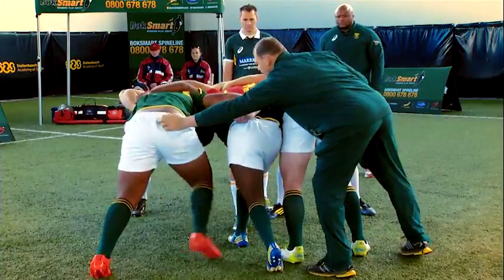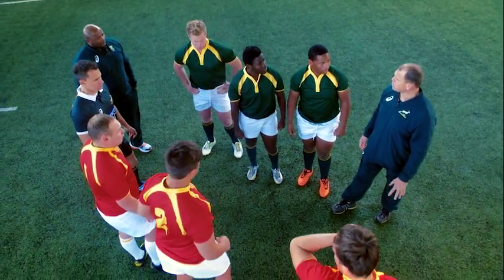BS4 Preventing coming around in scrum 480p